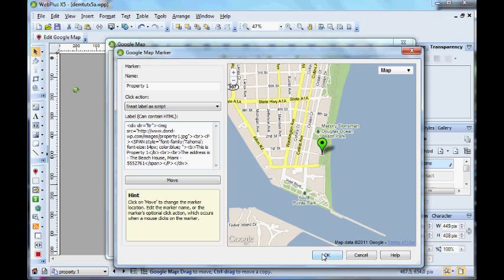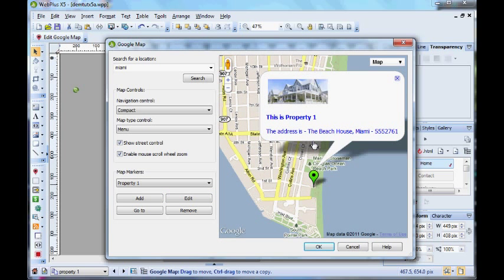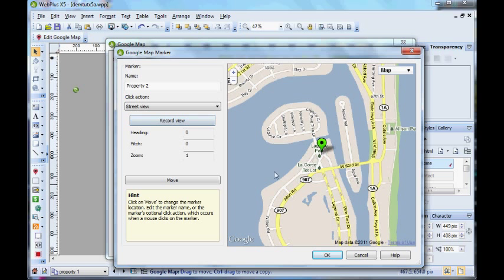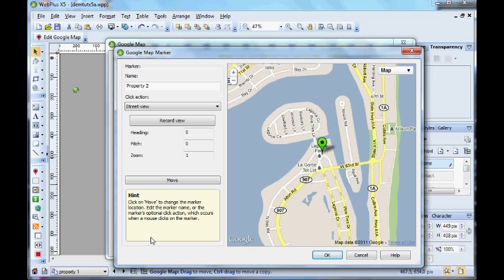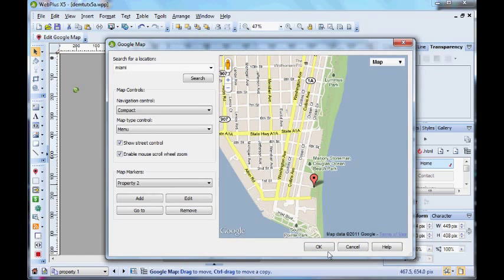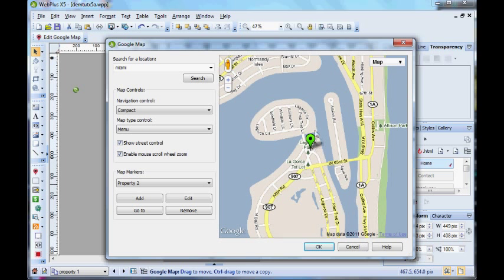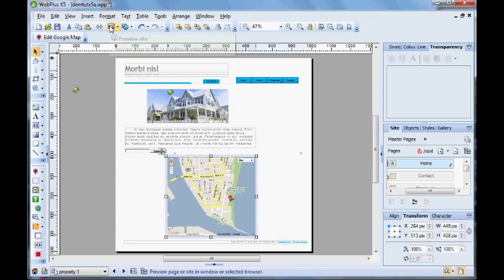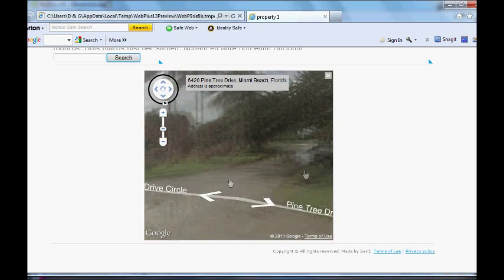X5 Google maps 2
This is the second Google maps tutorial for Webplus X5